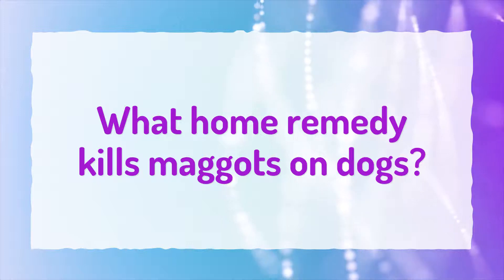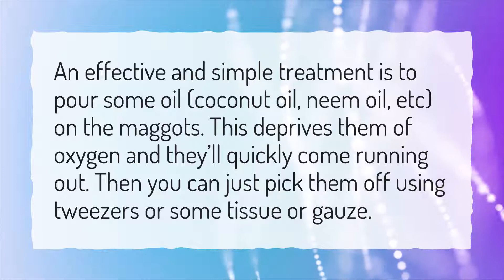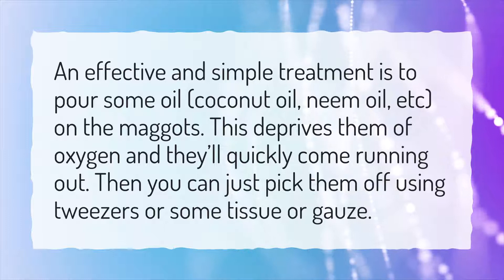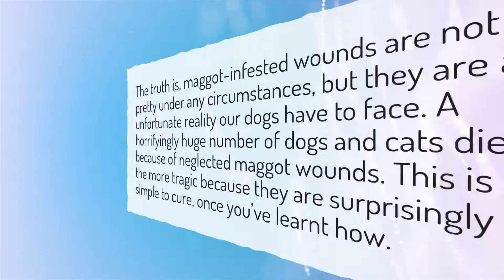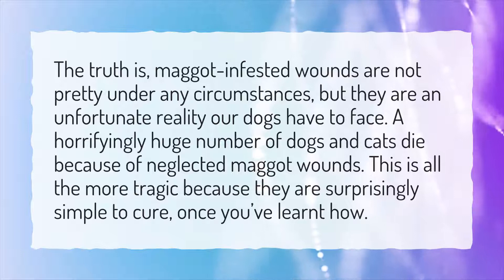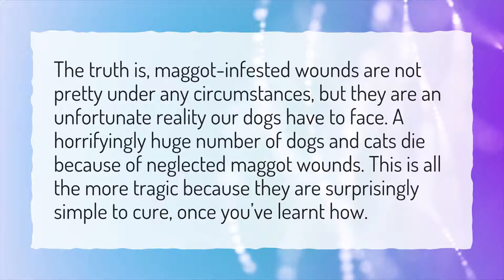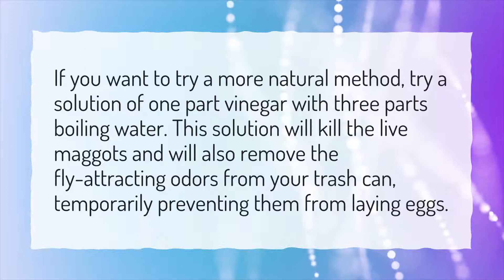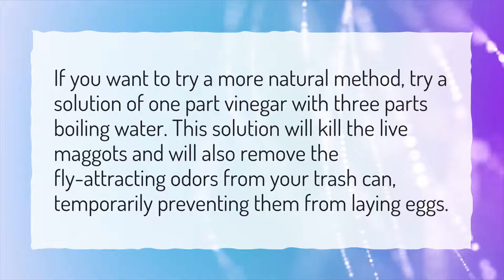What home remedy kills maggots on dogs?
More About What Kills Maggots • What home remedy kills maggots on dogs?